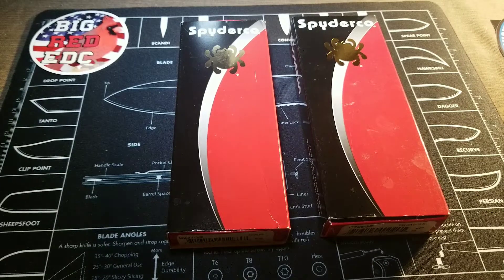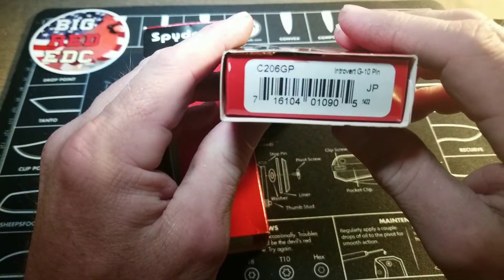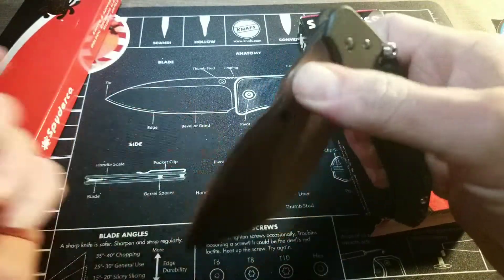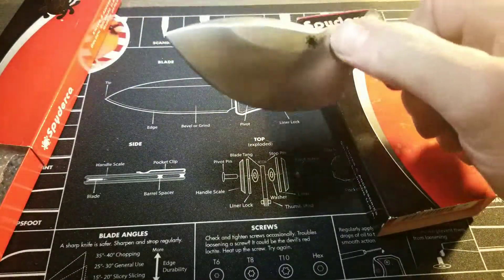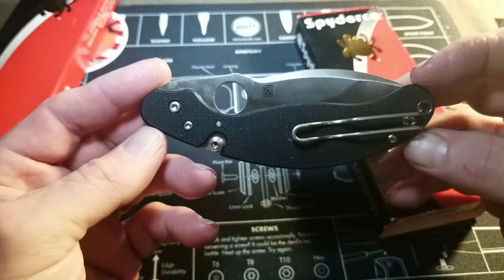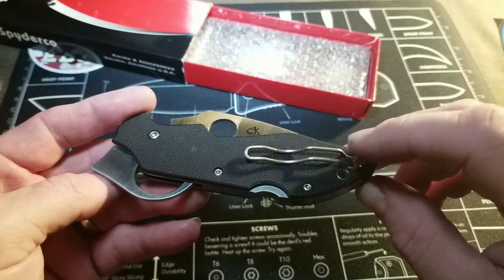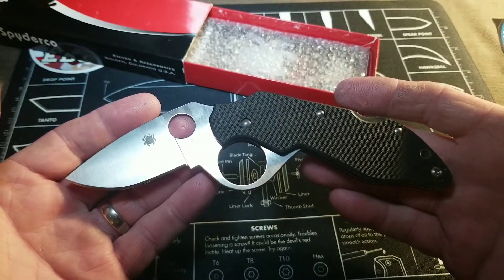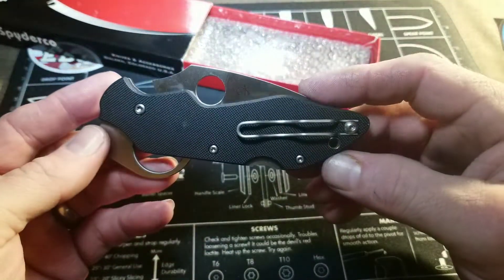Spyderco Parata Spyderco Introvert vg10 g10 wire clip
Made this video for Tony...hope everyone  else  enjoys the quick vid..